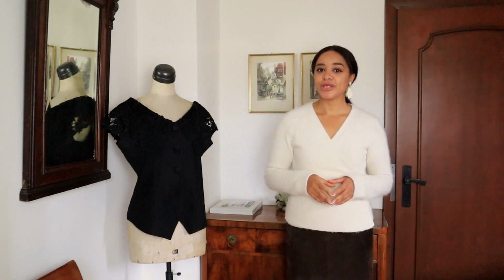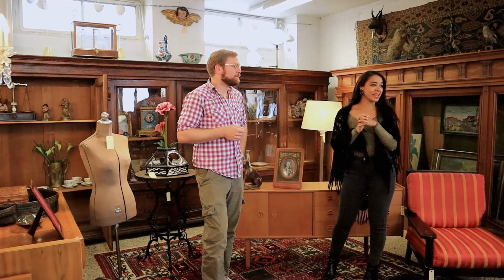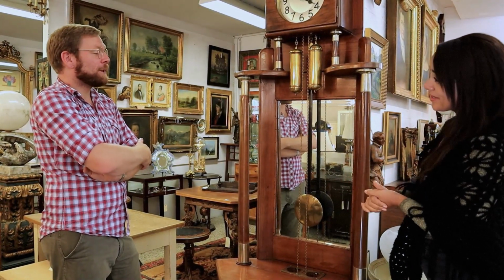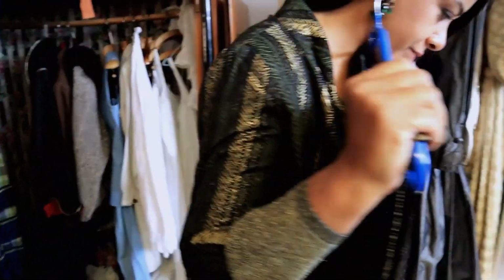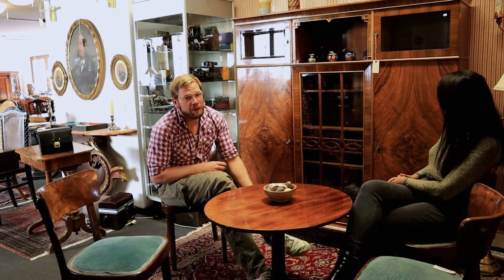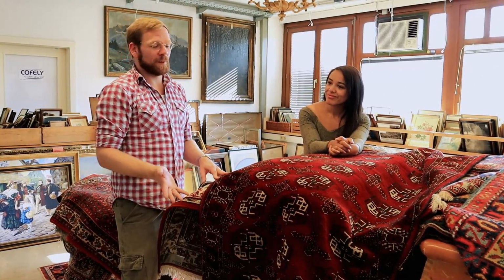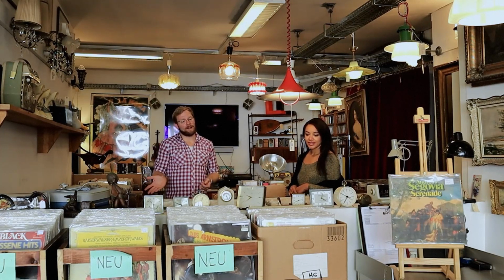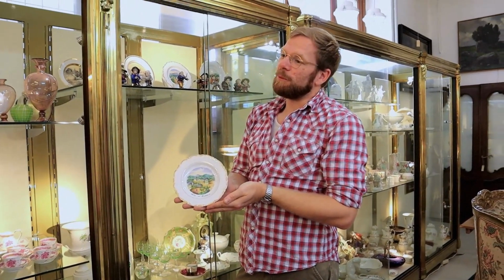Wiener Adressen: Die Glasfabrik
Seams & Chronicles, Episode 28

Welcome to Wiener Adressen no. 2 ! The next location is a place where I love to go, I discovered it many years ago, during my studies in 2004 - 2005. Die Glasfabrik is one of the most favorite and wonderful places where I go to find objects that I need for my home or work or to simply find inspiration!

Have a nice time watching the tour that was offered by Matthias in this fascinating place!